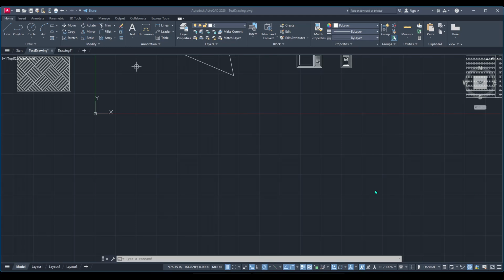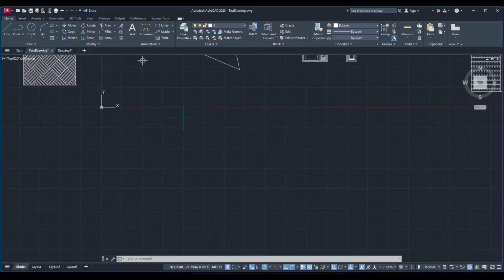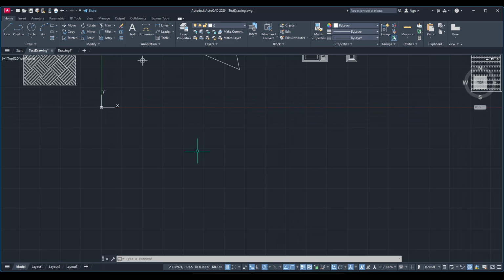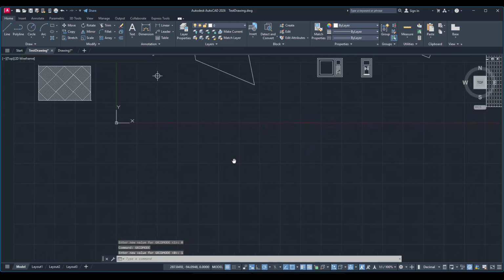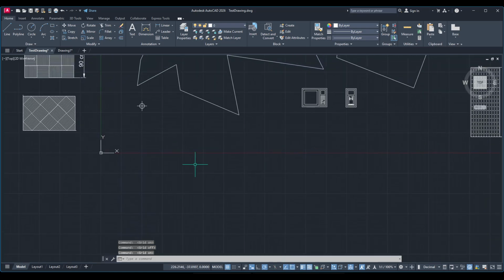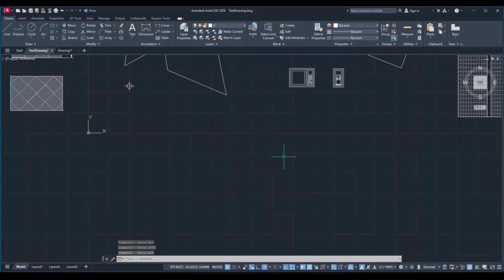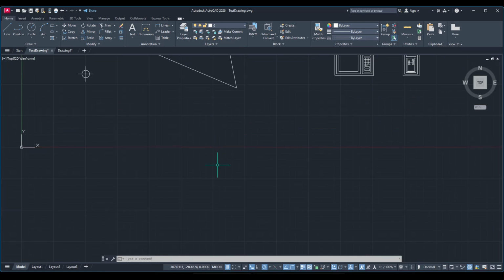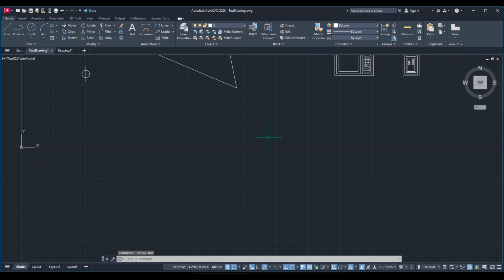How to Enable or Disable Gridlines in AutoCAD (2026 Updated)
Here’s how to enable or disable gridlines in AutoCAD step by step.

In this quick tutorial, you’ll learn how to turn the grid display on or off using the grid toggle, the status bar, or the grid command inside AutoCAD. This guide walks you through the exact process in a simple and beginner-friendly way so you can customise your workspace and make drawing easier depending on your preferences.

how to enable gridlines in autocad, autocad gridlines tutorial, autocad turn grid on off tutorial, autocad grid display settings guide, autocad grid command tutorial, autocad tutorial for beginners, autocad 2026 updated tutorial, cad software tutorial, engineering drawing autocad tutorial, autocad drafting tutorial, autocad grid settings guide, autocad workspace customization tutorial